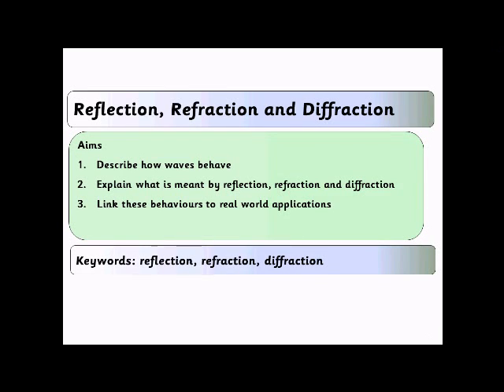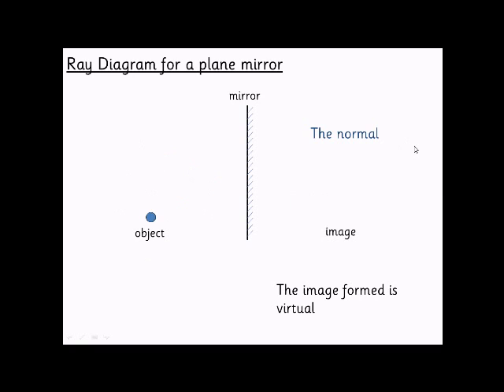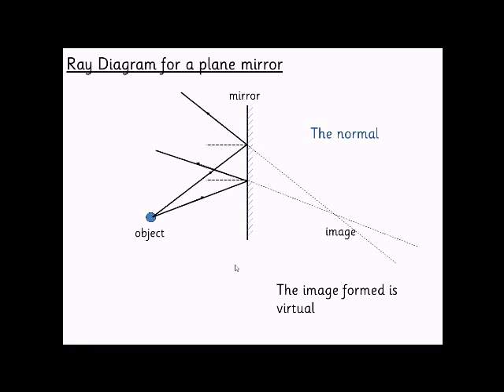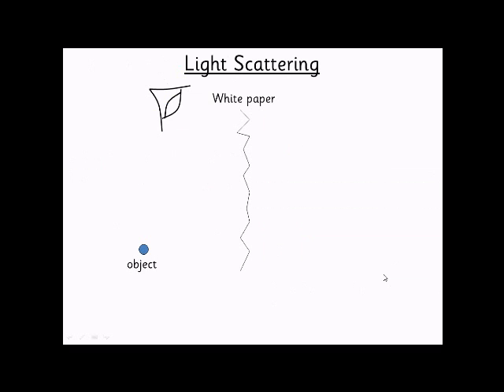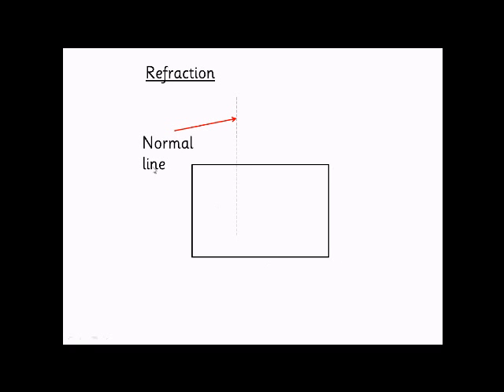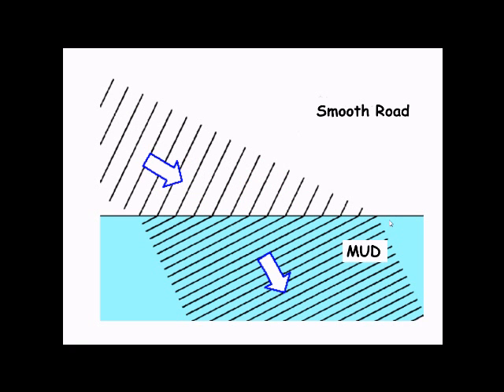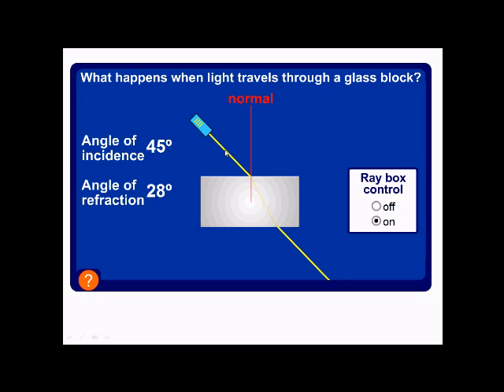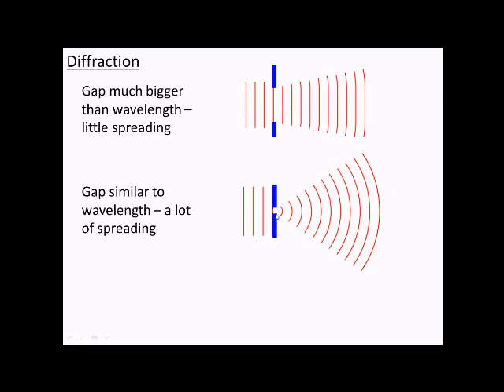Reflection & Refraction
Recap of wave behvaiour